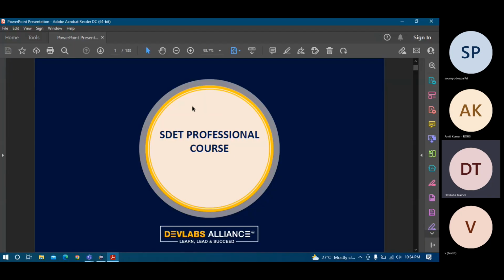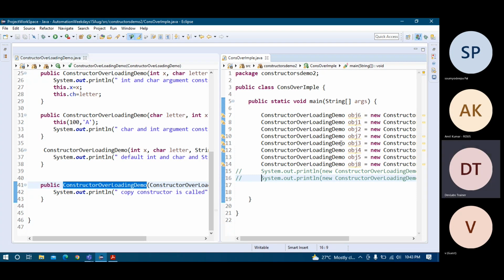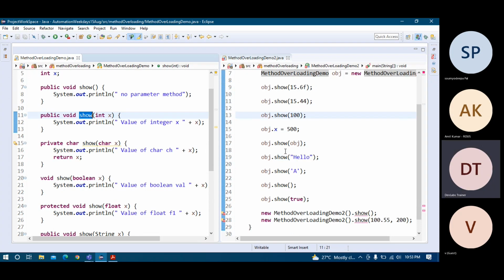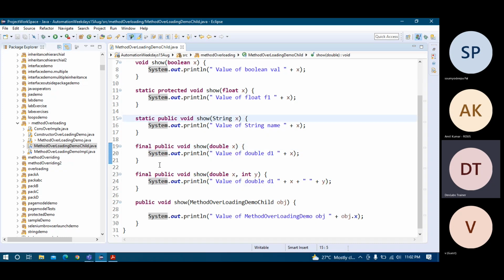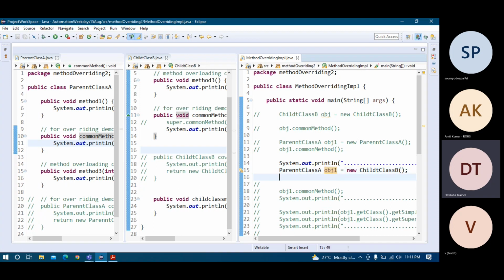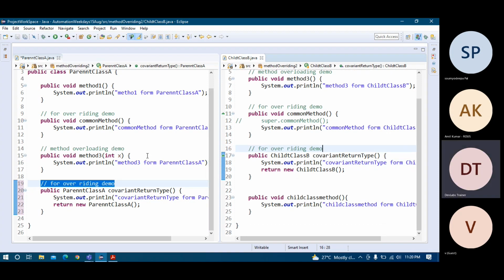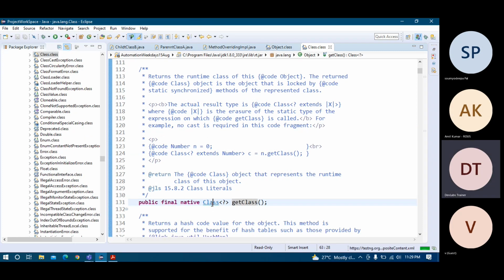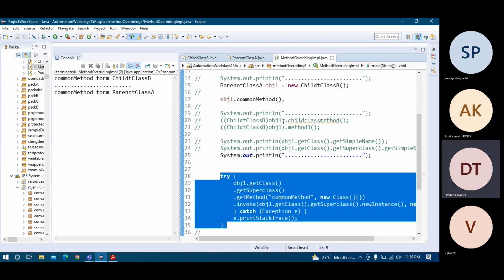SDET Automation QA Training Day14